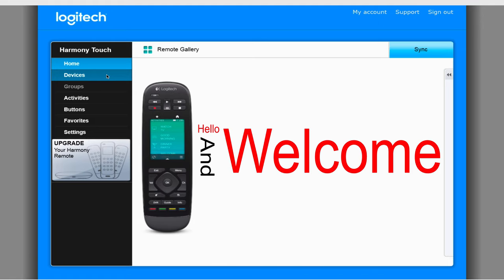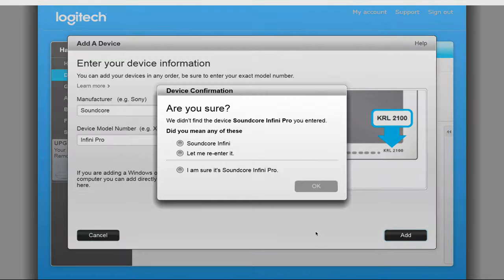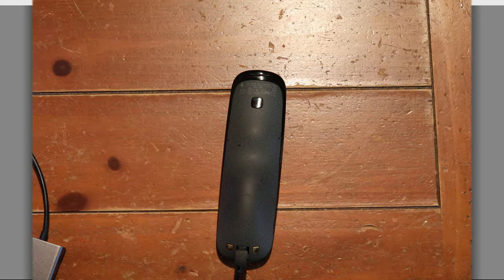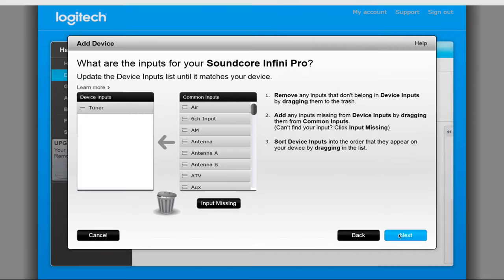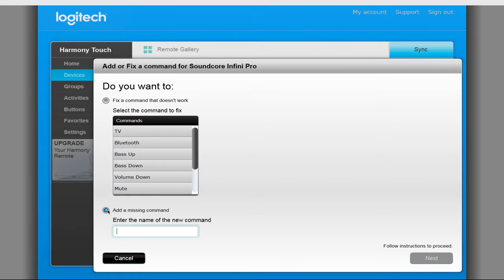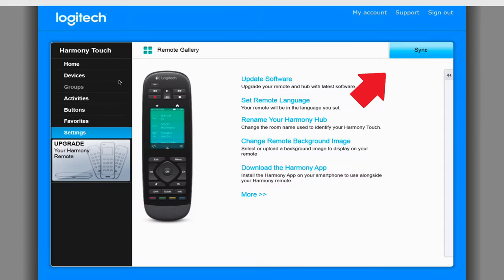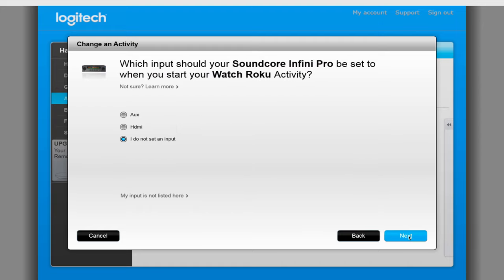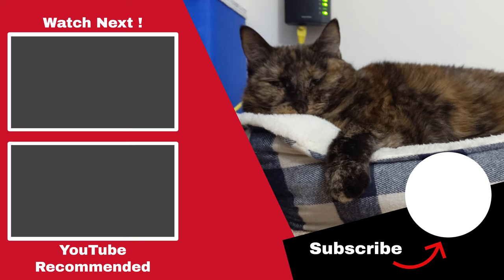How to setup Logitech Harmony to control the Soundcore Infini Pro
In this video I will be going over how to setup the Logitech Harmony remote control to work with the Soundcore Infini Pro soundbar.

This method to teach your Logitech Harmony can be used on all of the Logitech Harmony remotes such as the Logitech Harmony Elite, Logitech Harmony Express, Logitech Harmony 950, Logitech Harmony Campanion, Logitech Harmony Hub, Logitech Harmony 665, Logitech Harmony 350 Control, Logitech Harmony Pro 240, and the Logitech Harmony Pro. This can also be used for other Logitech Universal remote controls.

The method shown can also be used to train your Logitech Harmony for other devices besides the Anker Soundcore Infrini Pro soundbar.

Soundcore Infini Pro (Amazon)
Roku Ultra
Battery Base for Google Home
Logitech Harmony Hub
Logitech Harmony Elite Remote
Logitech Harmony Ultimate
Xbox One

Checkout the soundcore collect where you can chat with other audiophiles, enter contests for great prizes, collect points to redeem for awesome swag, and enter for a chance to be a beta tester!